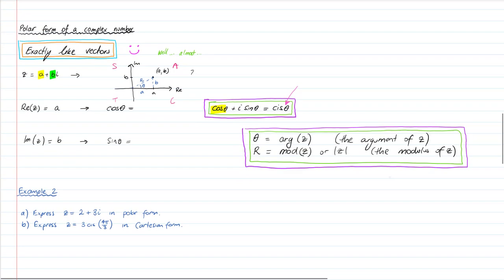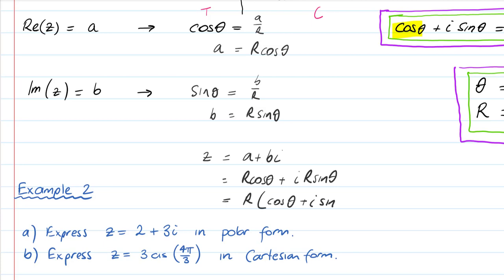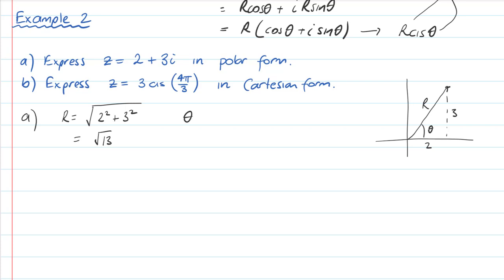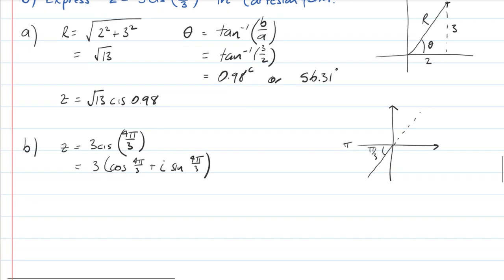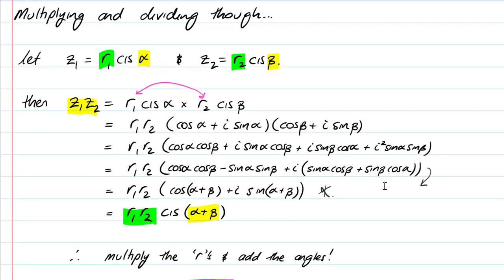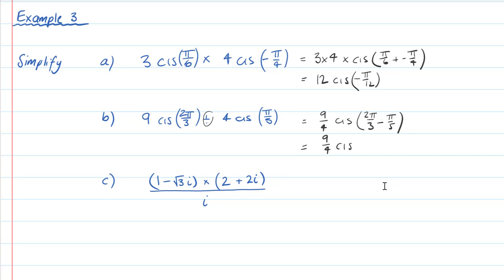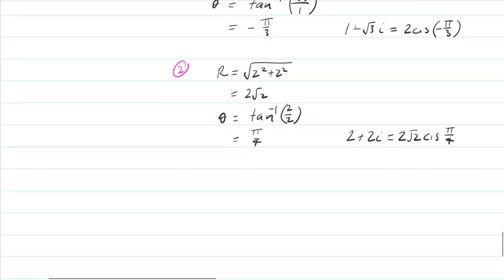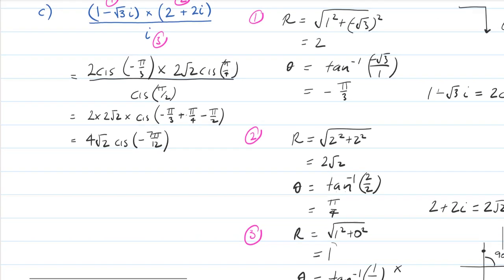Specialist Mathematics - U2T1V4 - Polar coordinates (SC)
In thi video we learn how to represent complex numbers in polar form.